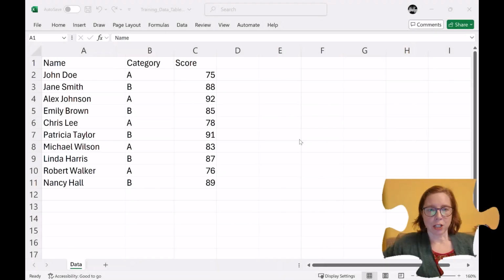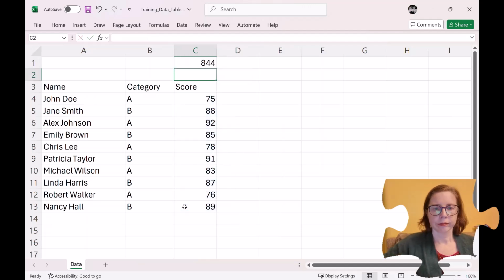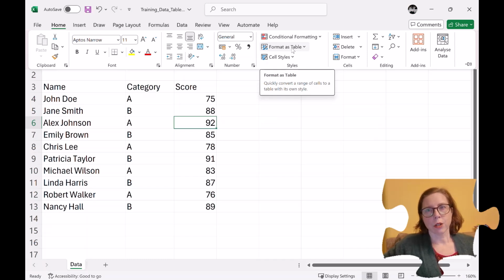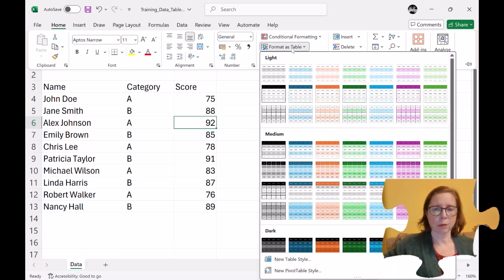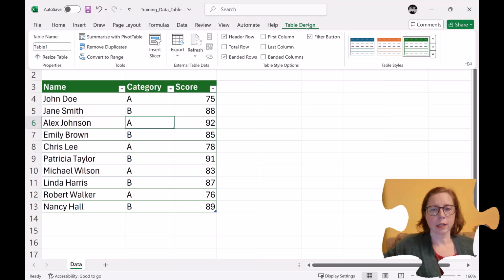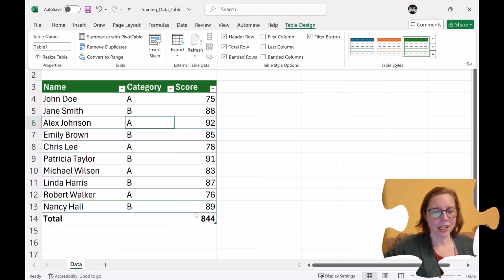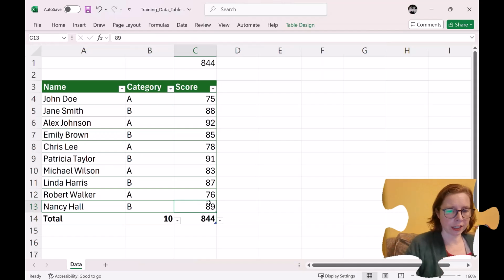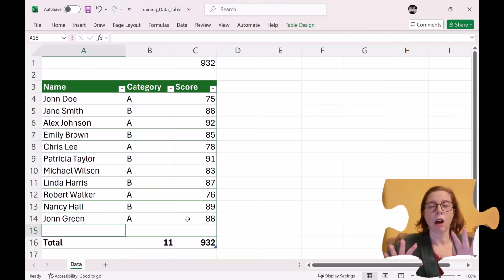Totals that really move!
Want more jargon-free ways to save time? Get my '50 Time-Saving Computer Tips for the Non-Techies' guide In this Excel tutorial, we’ll explore two powerful methods to manage total rows in ExcelTables, making data entry smooth and efficient! Whether you’re a beginner or an ExcelPro, these techniques will help streamline your DataManagement and keep your totals up-to-date automatically.

🔹 Chapters:
0:00
0:40 - Solution 1: Adding Totals at the Top
2:10 - Solution 2: Using ExcelTables with Dynamic Totals
4:20 - Customizing Total Row Calculations
5:15 - Seamless Data Entry & Expanding Totals
6:30 - Conclusion & More Excel Tips

From using Format as Table to easy ExcelFormulas, this video equips you to handle dynamic data entry with confidence! 💼